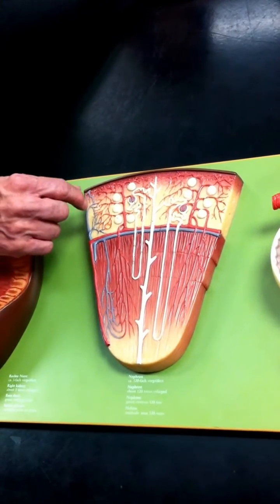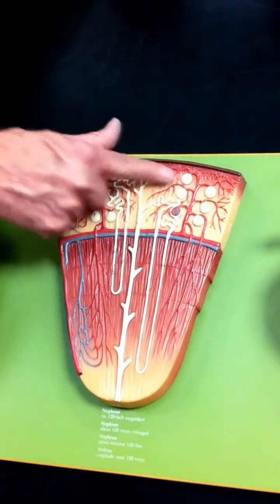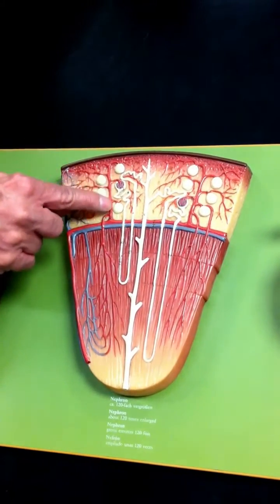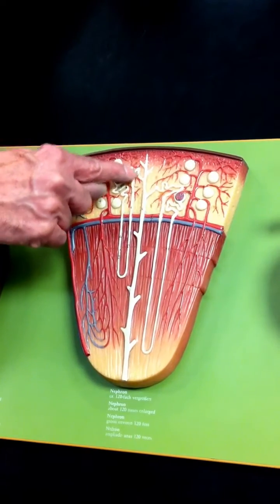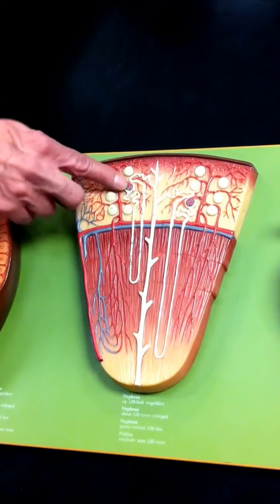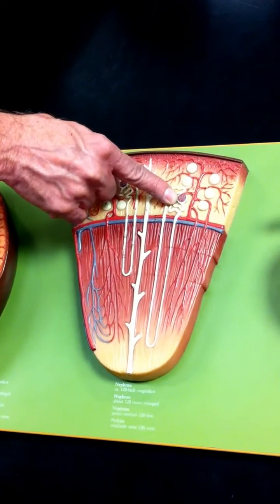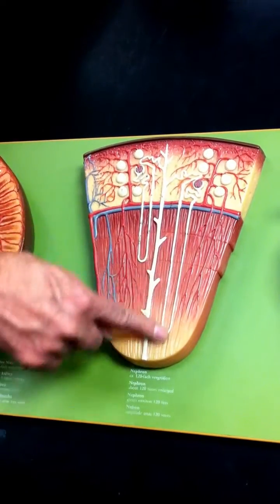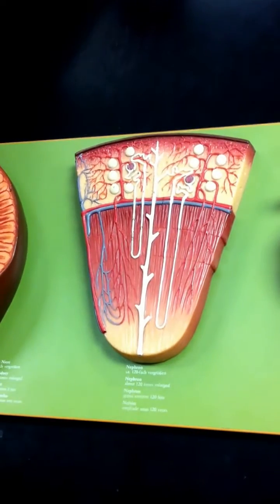Renal lobe in the kidney